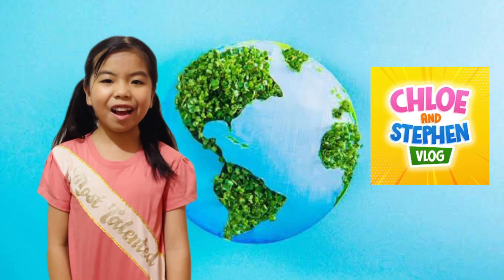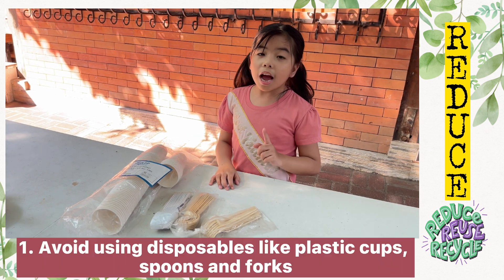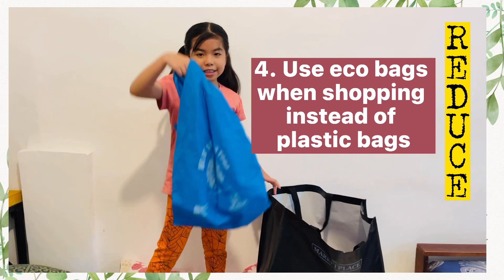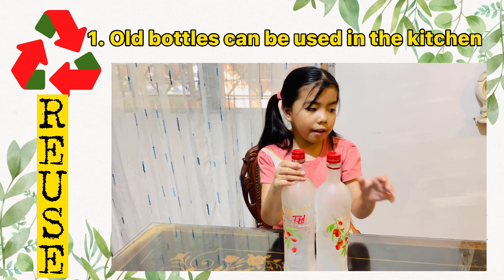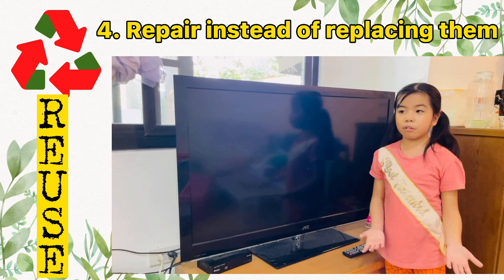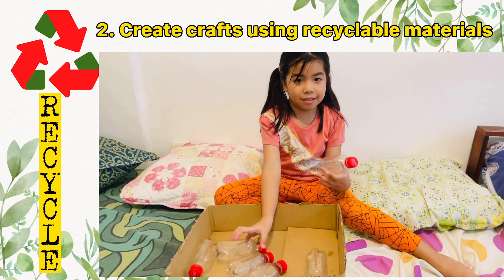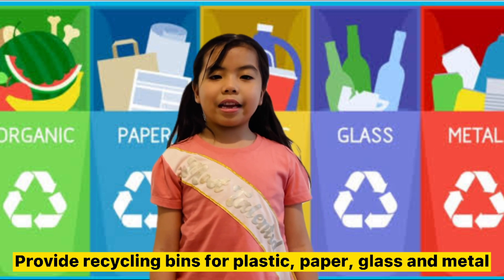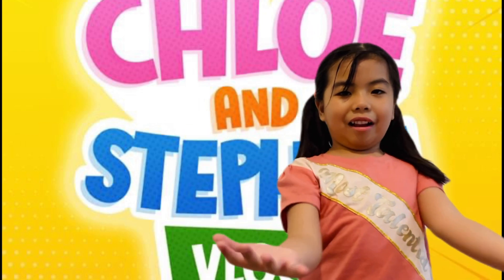Reduce Reuse Recycle | The 3R's | Save our Mother Earth | Science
In celebration of the National Clean-up Month, we would like to share some helpful tips on how to reduce, reuse and recycle! :)